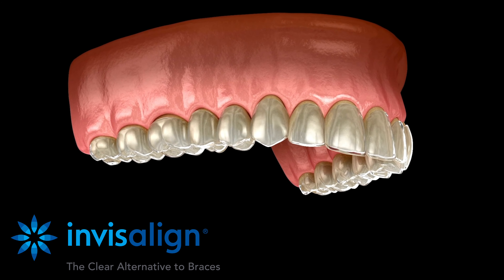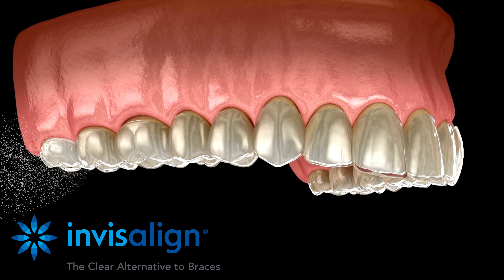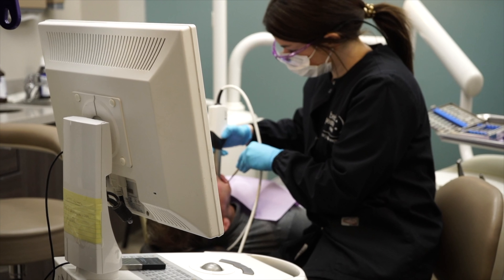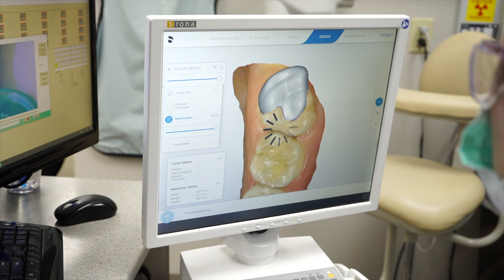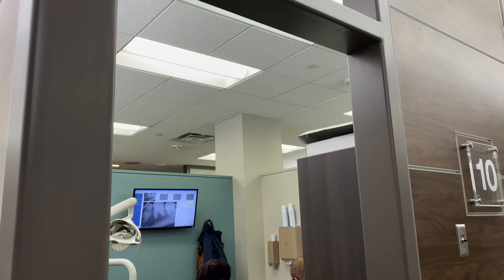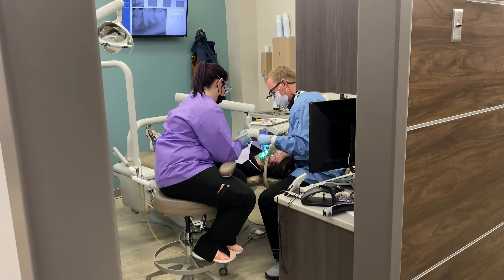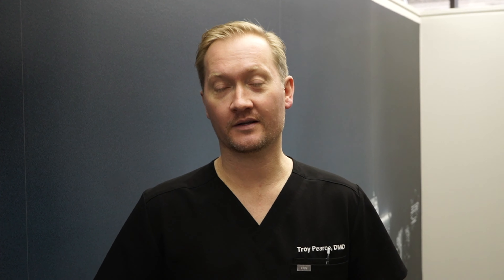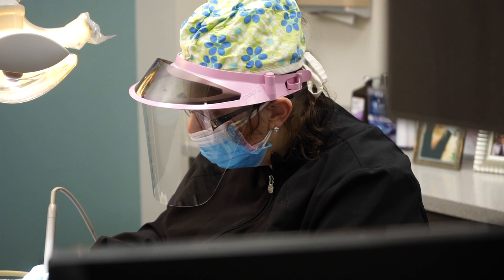Minimally Invasive Procedure